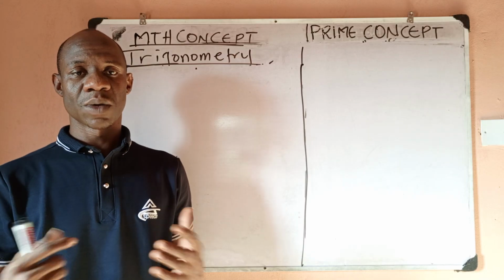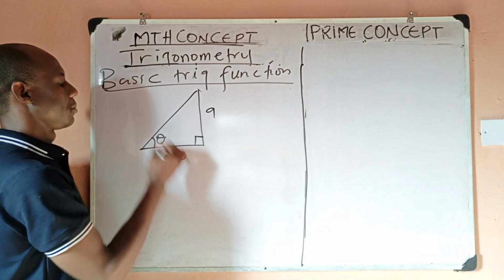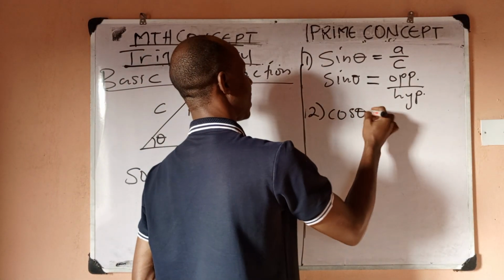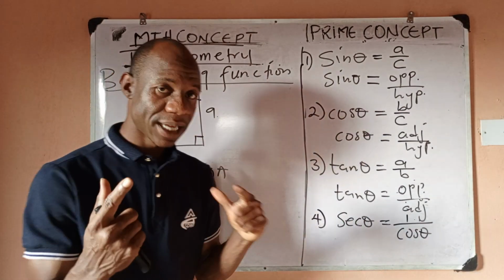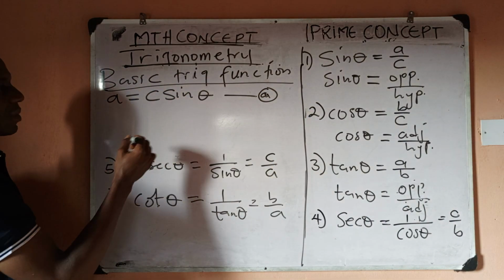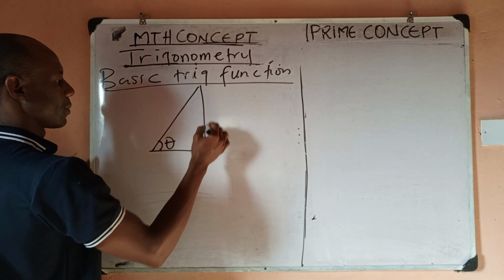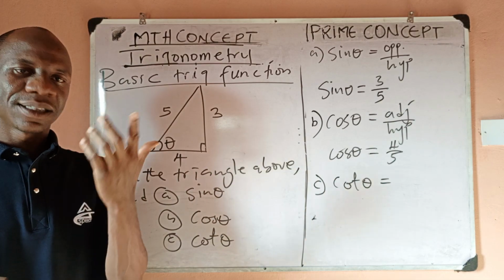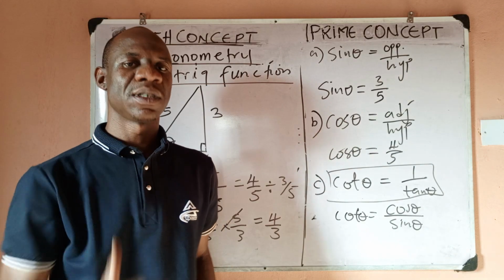Trigonometric Functions Made Easy | Sine, Cosine, Tangent Explained with Examples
In this video, we continue our Trigonometry lessons by explaining the basic trigonometric functions in a clear and simple way. You’ll learn the meaning and application of sine (sin θ), cosine (cos θ), tangent (tan θ), secant (sec θ), cosecant (cosec θ), and cotangent (cot θ) using a right-angled triangle.
This lesson is perfect for WAEC, NECO, JAMB, GCSE, SAT, IGCSE, and first-year university students. We also solve a worked example to help you understand how to apply trigonometric ratios correctly in exam questions.
📌 In this video, you will learn:
Definition of basic trigonometric functions
Meaning of sin θ, cos θ, tan θ, sec θ, cosec θ & cot θ
Relationship between trigonometric ratios
How to solve trigonometry questions step-by-step
This tutorial is designed for students in Nigeria and also for learners in high-CPM countries like the United States, United Kingdom, Canada, and Australia who want a strong foundation in mathematics.